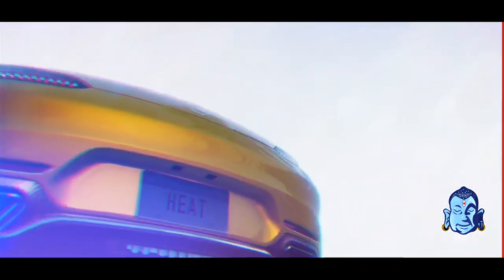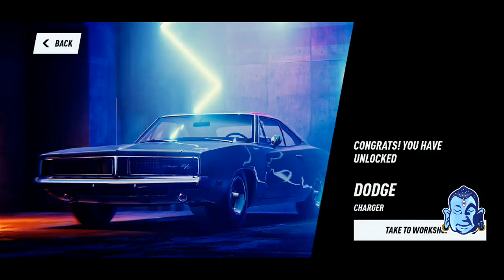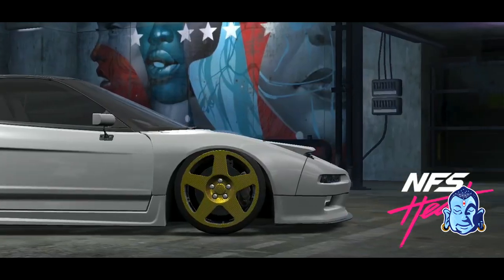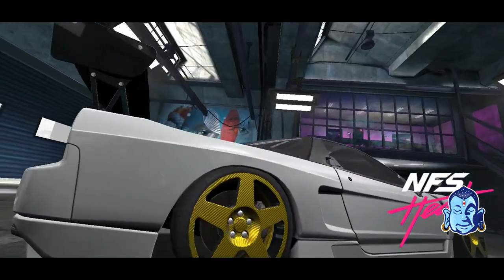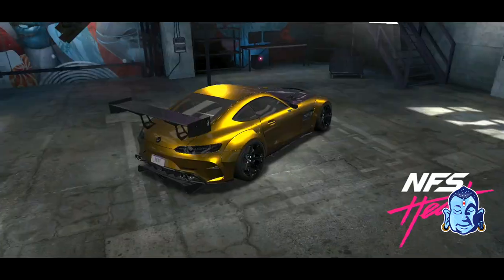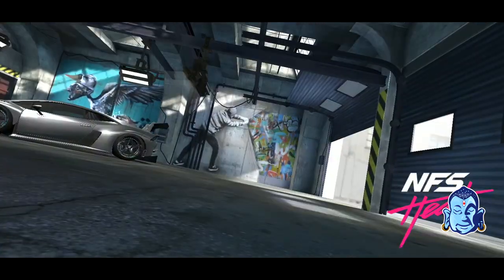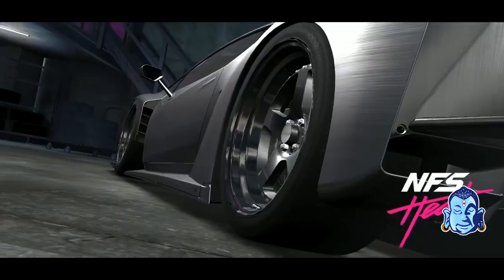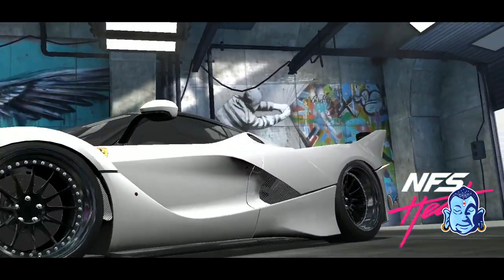NFS Heat Container 8 - LaFerrari FXX-K, NSX Gets LOW!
We open the Need For Speed Heat Studios 8th Container. Each container has improved as far as fitment goes. And this one continues to improve especially with the Honda NSX Type R. This container has the best cars yet. We modify the Lamborghini Huracan LP580-2, Ferrari Laferrari, Mercedes-Benz GT, and the Honda NSX Type-R.